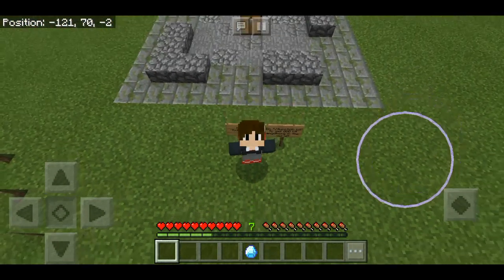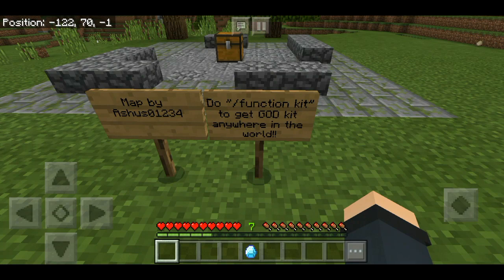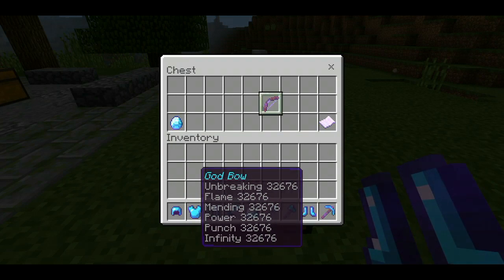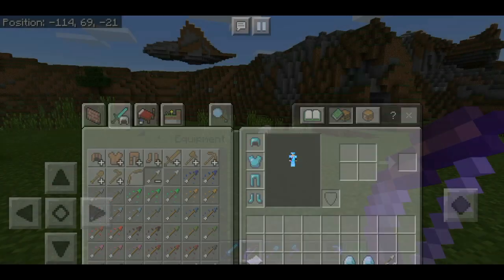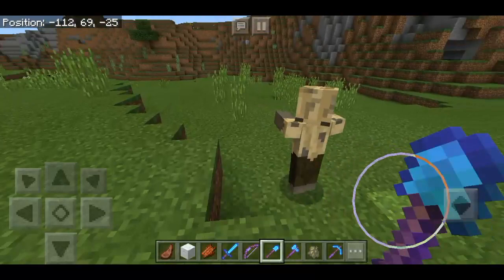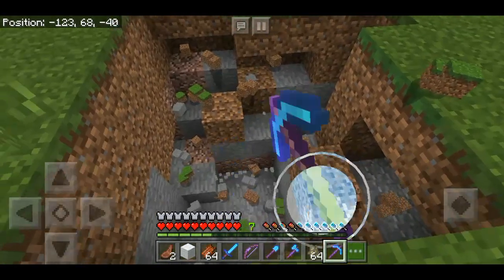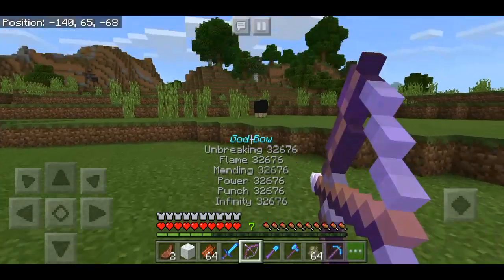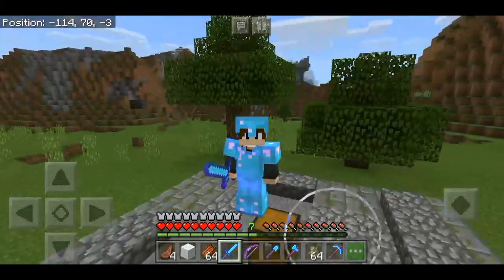How to be a GOD in Minecraft Pe | God Weapons & Armor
God Items Map

📌Awesome Crafters📌